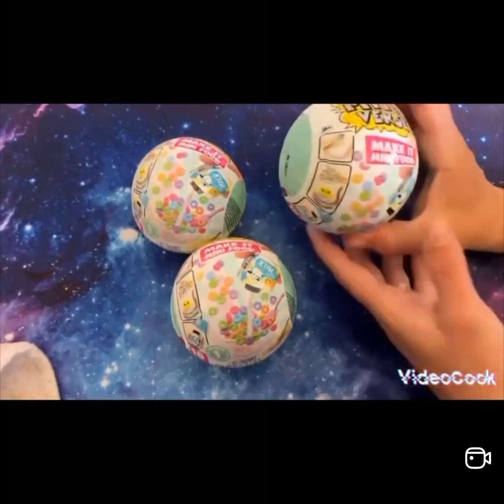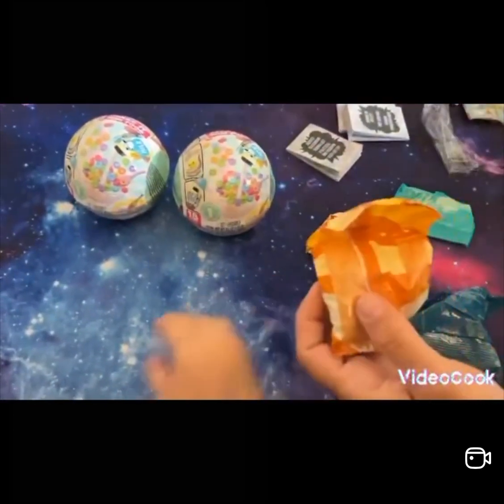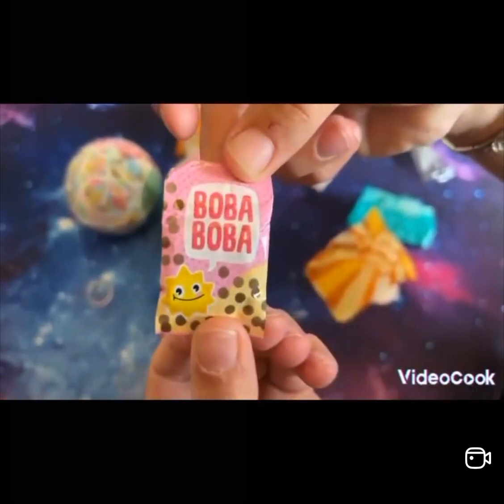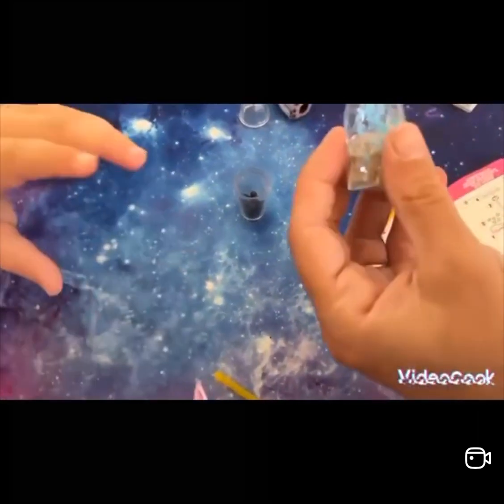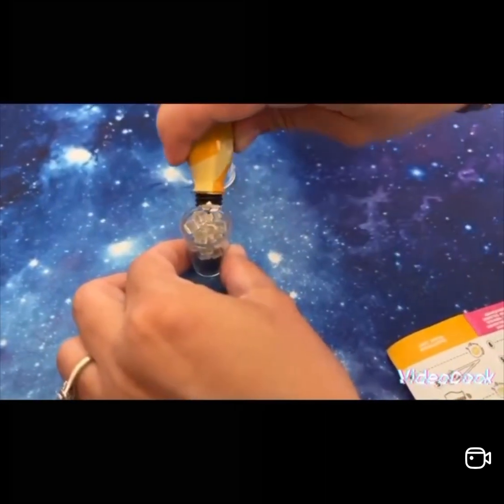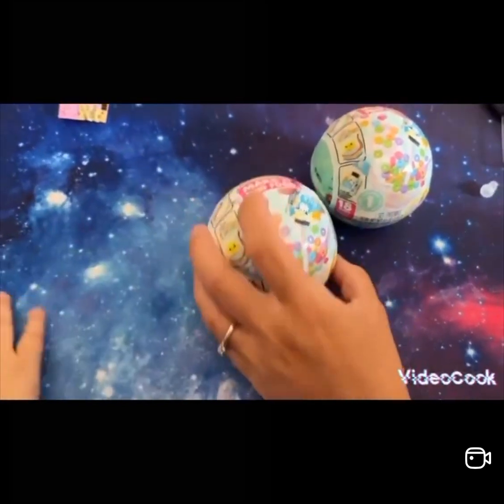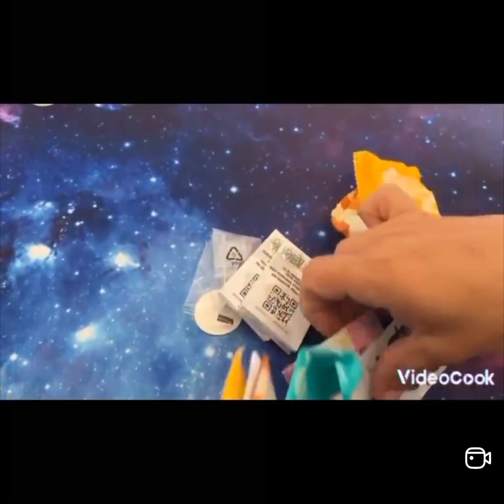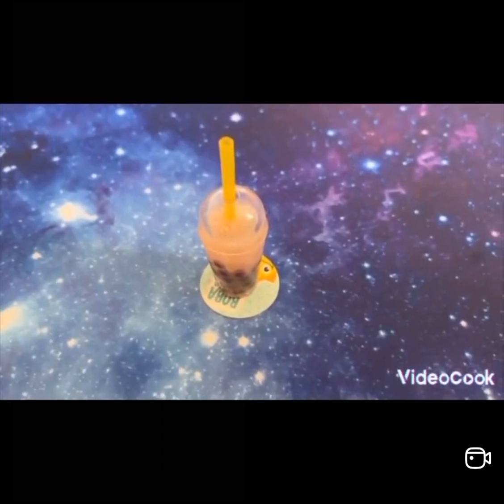Mini verse episode 2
In this video we will be opening some more mi I verse make it food balls if you liked our first video (we certainly did ) then why not join us again and watch see what other things we get and comment below which is your best item you have got or have seen us open and as always please like and share